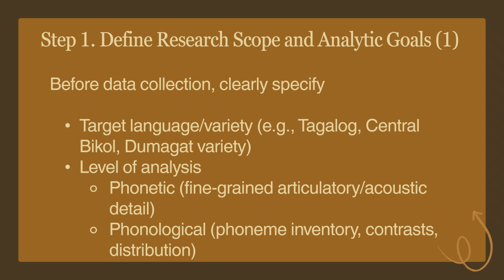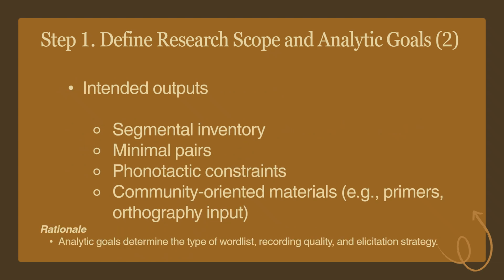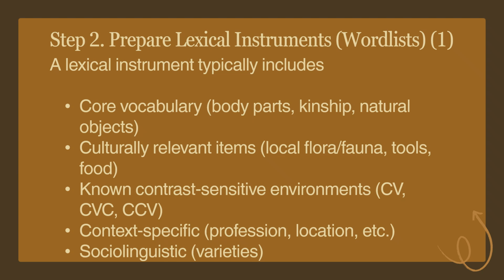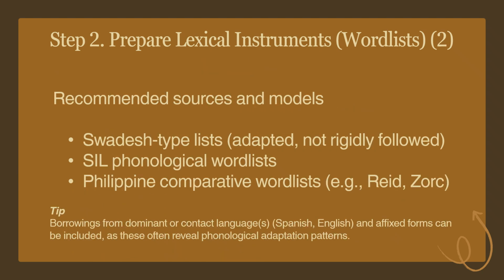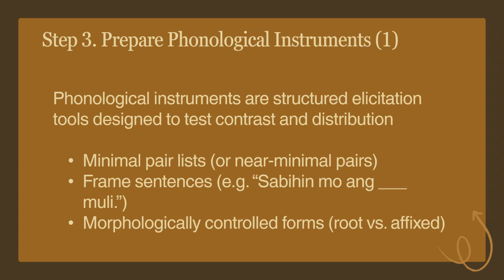Phonetic and Phonological Data Collection Slide 1 14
This video covers Slides 1–14 of the lecture Phonetic and Phonological Data Collection, focusing on the foundational stages of sound-based linguistic fieldwork. It introduces the step-by-step procedure for collecting phonetic and phonological data using lexical and phonological instruments, with particular relevance to Philippine and under-documented languages.

The discussion emphasizes pre-fieldwork preparation, including defining research scope and analytic goals, selecting and designing appropriate instruments, and understanding the distinction between phonetic description and phonological analysis. It also addresses speaker selection and ethical considerations, highlighting informed consent and responsible engagement with language communities.

This segment is ideal for students, researchers, and beginner field linguists seeking a clear, systematic orientation to phonetic and phonological data collection before moving into recording standards and analytic procedures.